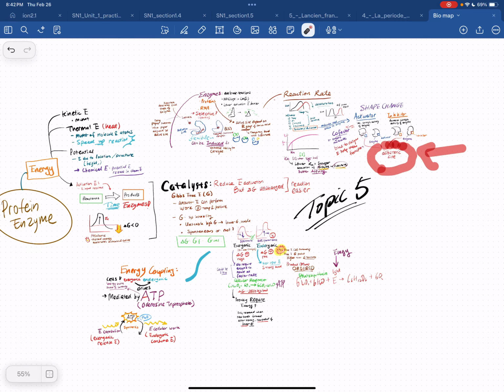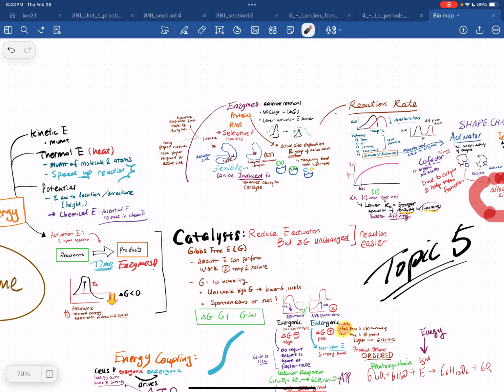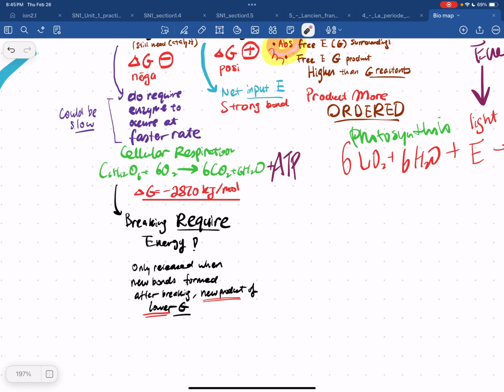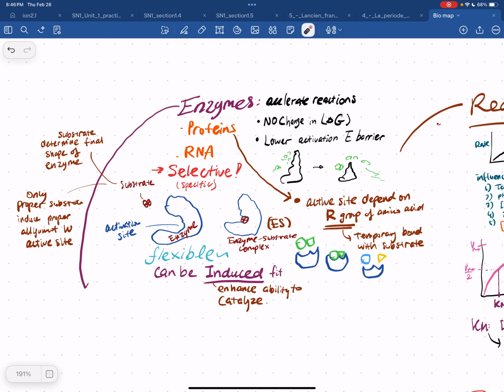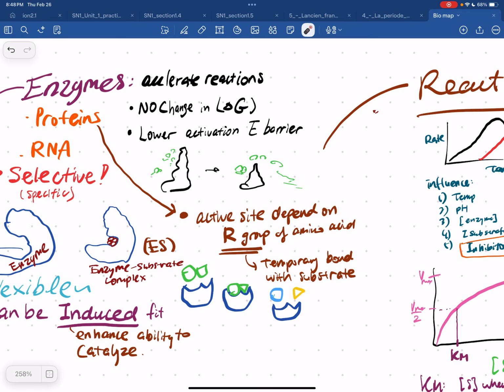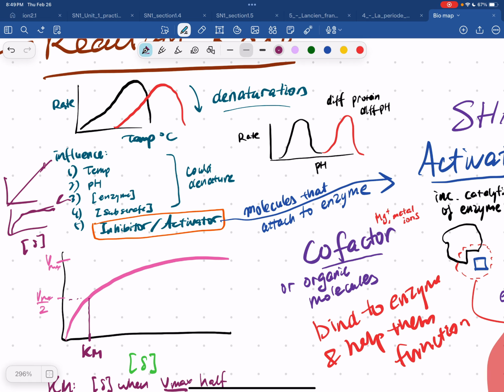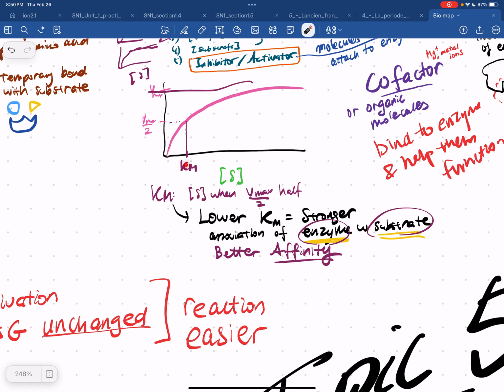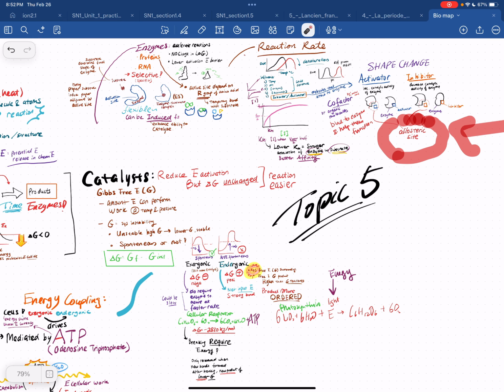Cellular Biology topic 5, Catalysts and FreeG Energy, John abbott college